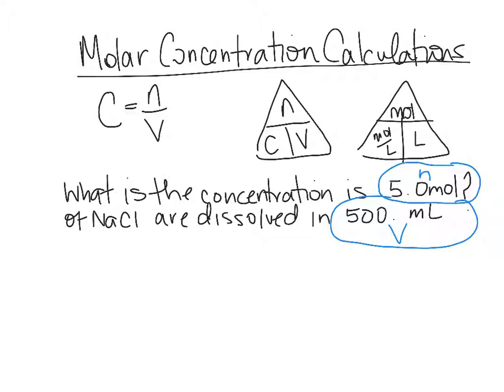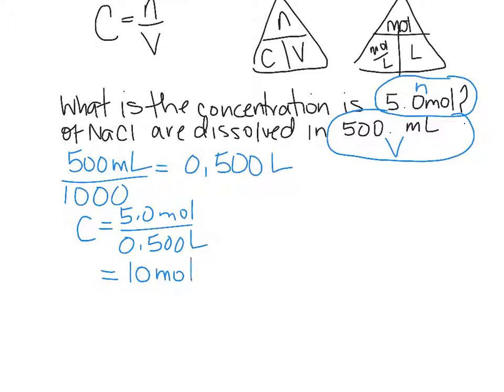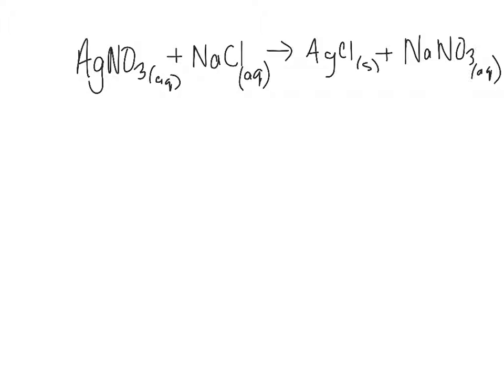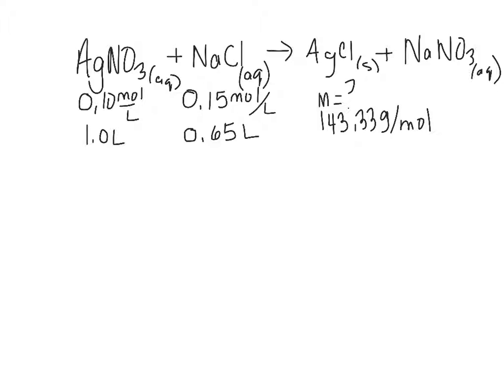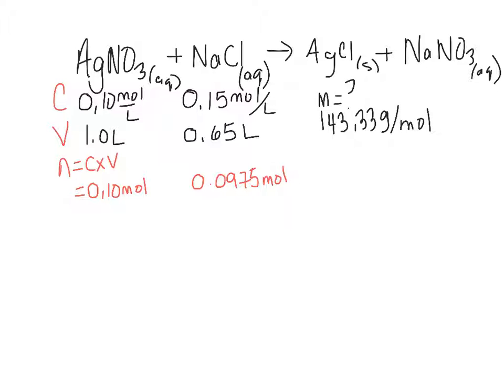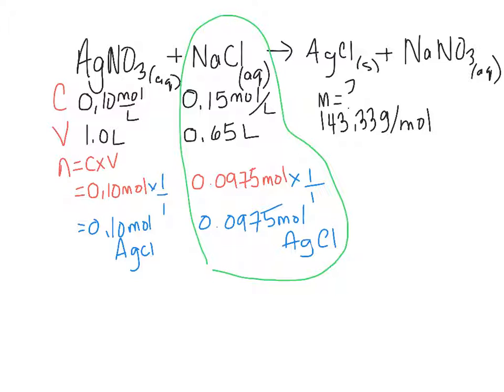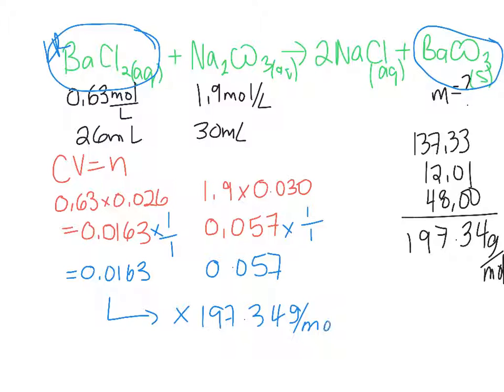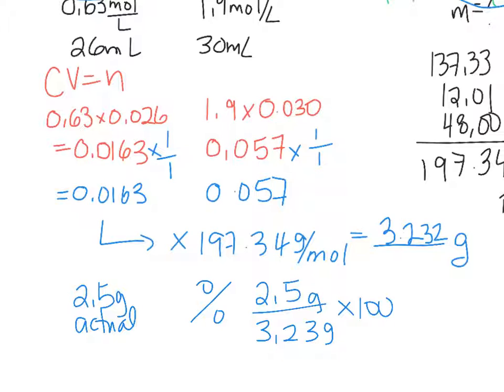solution stoichiometry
older inclass vid showing solution stoichiometry calculations (formulas)